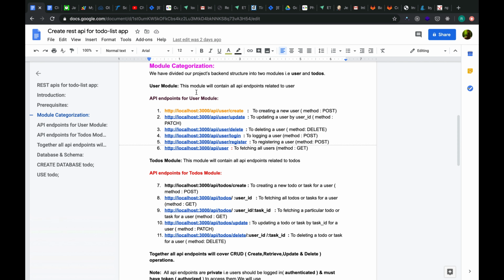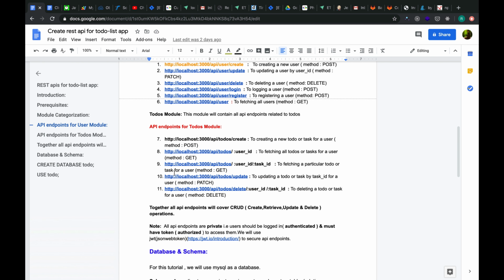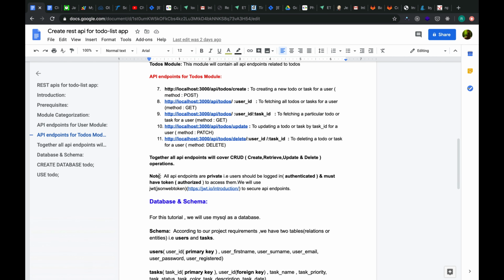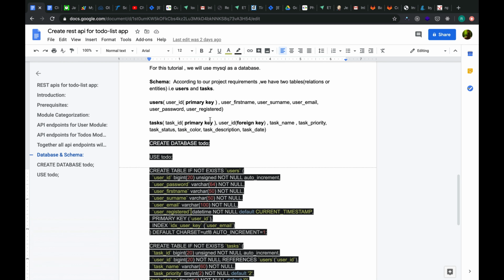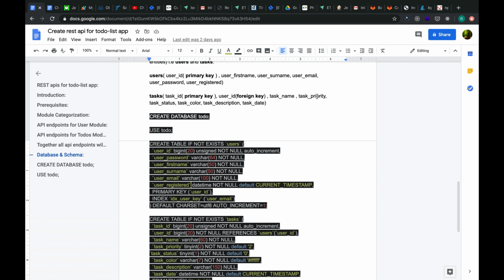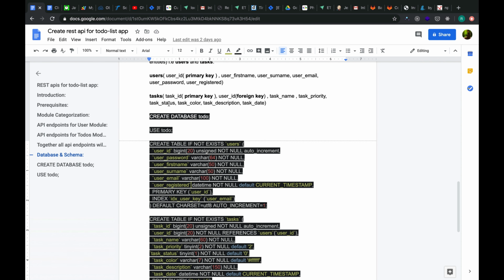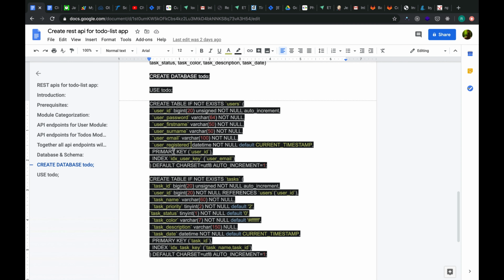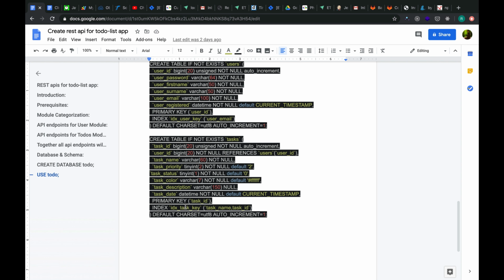Design - Todo list app REST | CRUD API using express - mysql - jwt (jsonwebtoken) authorization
So in this video we will learn how to design rest api endpoints for todo-list app.
We have divided our project’s backend structure into two modules i.e user and todos.

User Module: This module will contain all api endpoints related to user

API endpoints for User Module:

: To updating a user by user_id ( method : PATCH)
: To deleting a user ( method: DELETE)
: To logging a user (method : POST)
: To registering a user (method: POST)
: To fetching all users (method : GET)

Todos Module: This module will contain all api endpoints related to todos

API endpoints for Todos Module:

: To creating a new todo or task for a user ( method : POST)
:user_id : To fetching all todos or tasks for a user (method : GET)
:user_id/:task_id : To fetching a particular todo or task for a user (method : GET)
: To updating a todo or task by task_id for a user ( method : PATCH)
/:task_id : To deleting a todo or task for a user ( method: DELETE)

Together all api endpoints will cover CRUD ( Create,Retrieve,Update & Delete ) operations.

Note: All api endpoints are private i.e users should be logged in( authenticated ) & must have token ( authorized ) to access them.We will use jwt(jsonwebtoken) to secure api endpoints.

Database & Schema:

For this tutorial , we will use mysql as a database.

Schema:  According to our project requirements ,we have two tables(relations or entities) i.e users and tasks.

users( user_id( primary key ) , user_firstname, user_surname, user_email, user_password, user_registered)

tasks( task_id( primary key ), user_id(foreign key) , task_name , task_priority, task_status, task_color, task_description, task_date)